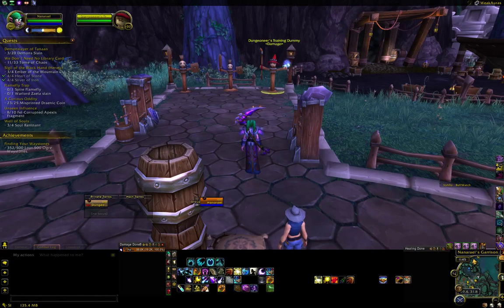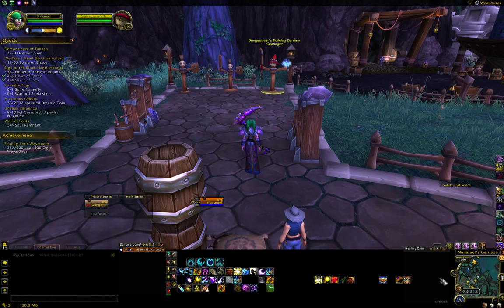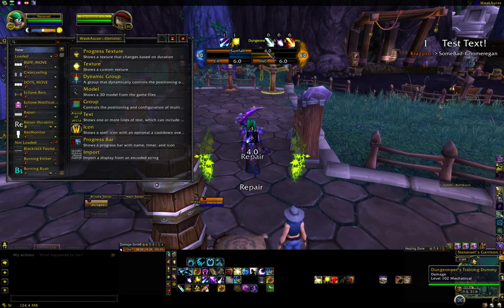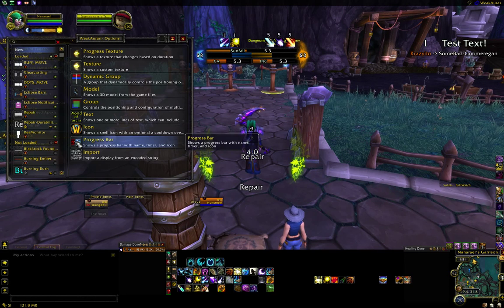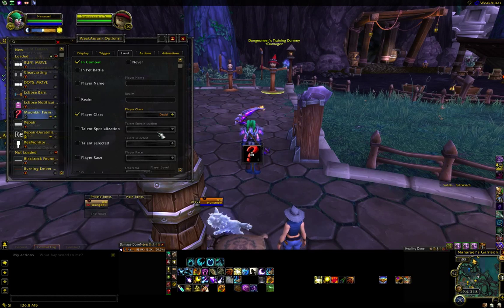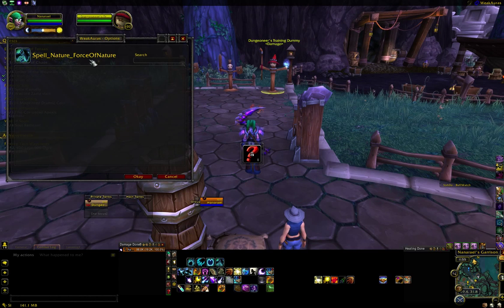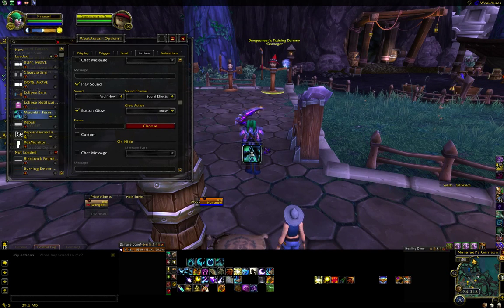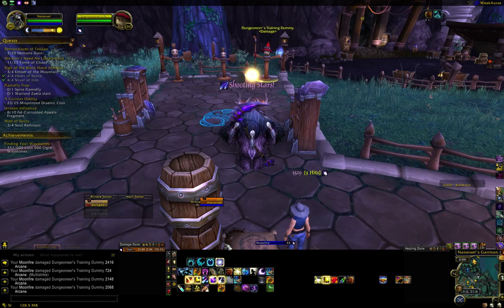WeakAuras Intro Longform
A more detailed introduction to WeakAuras, including the basics of sharing, importing, and a brief overview of my own UI in terms of some of the things that can be tracked by WeakAuras.

for the most excellent auras that I briefly mention here.